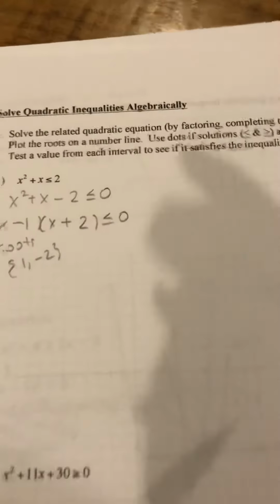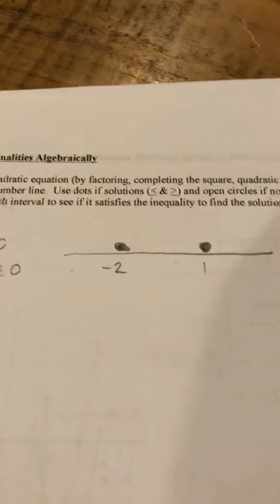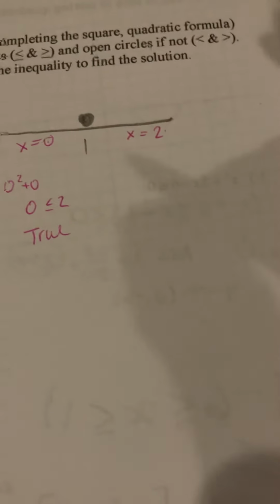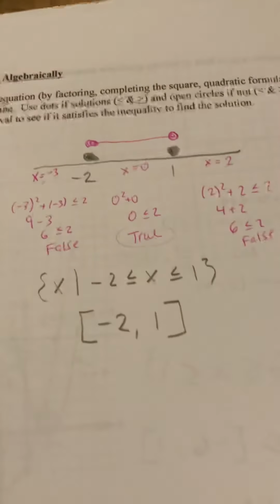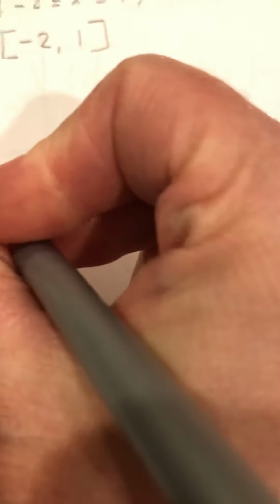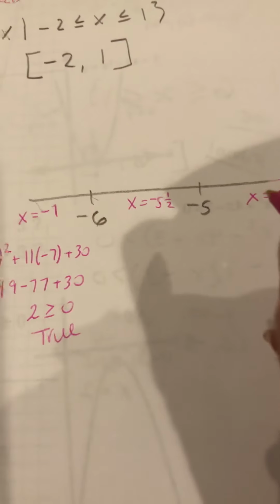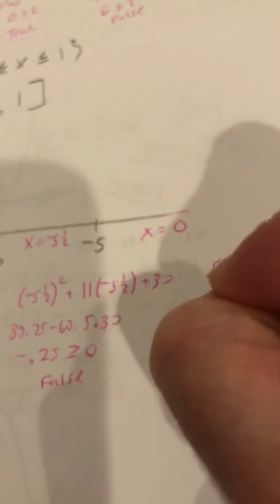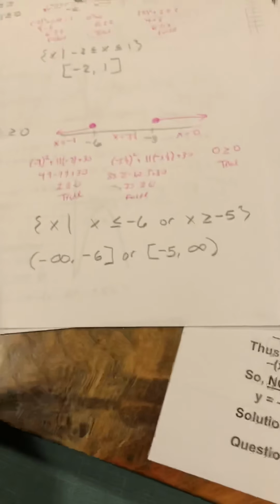Honors Alg 2 4.8 Notes Part 5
Reviews #5 and 6